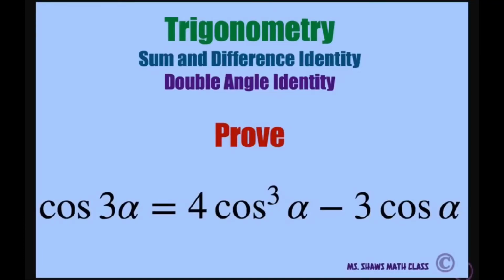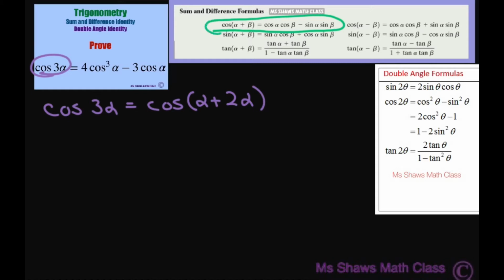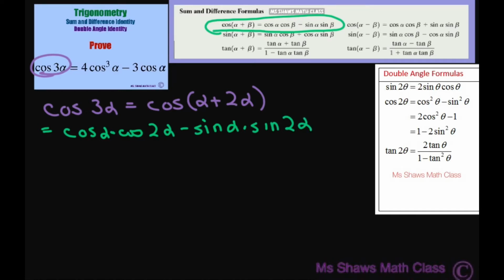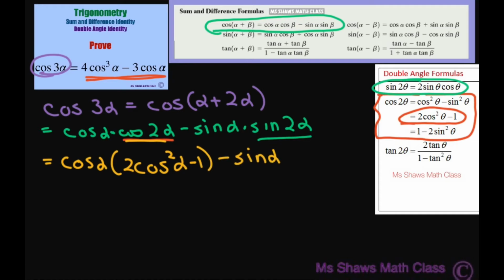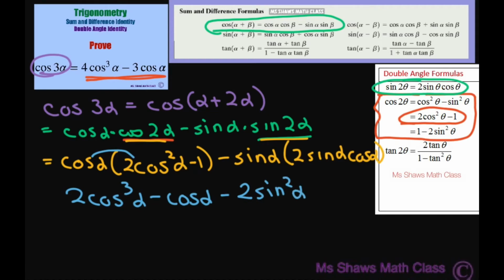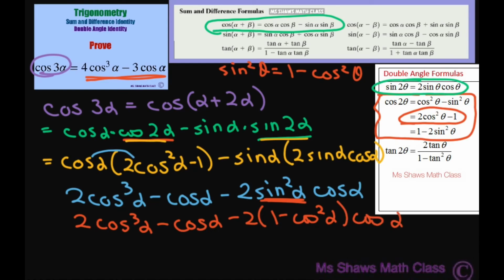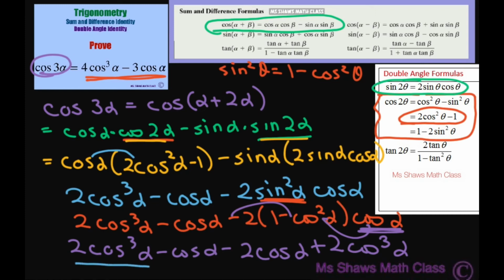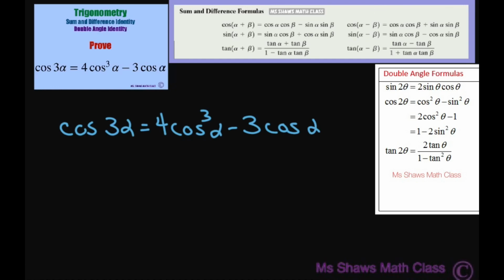Prove cos 3x = 4 cos^3 x - 3 cos x. Sum and Difference Formula, Double Angle Formula